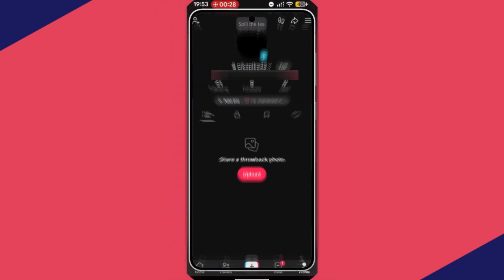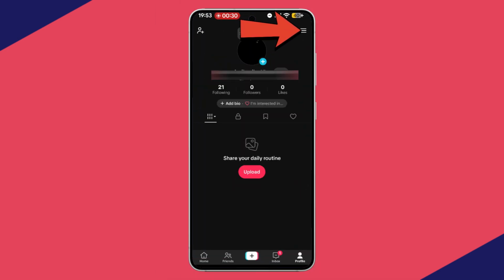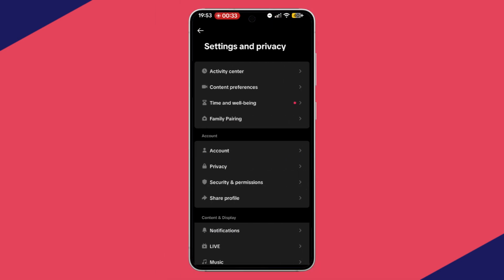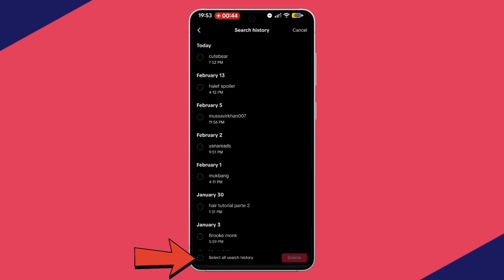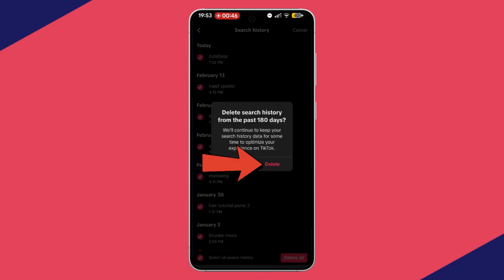How To Remove TikTok You May Like Suggestions (Updated Guide)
Want to stop TikTok from showing “You May Like” suggestions? In this quick guide, I’ll show you how to customize your feed, adjust content preferences, manage recommendations, and use TikTok settings to remove unwanted suggested videos for a cleaner browsing experience.